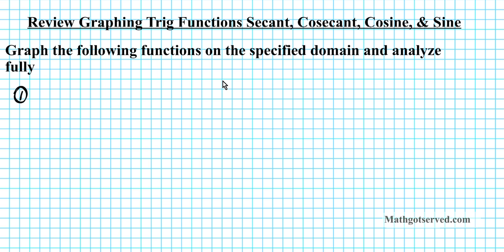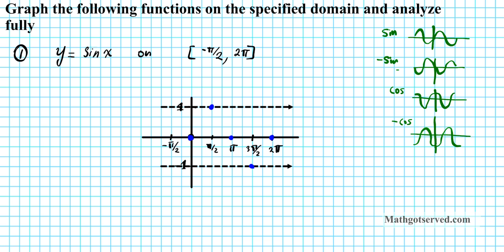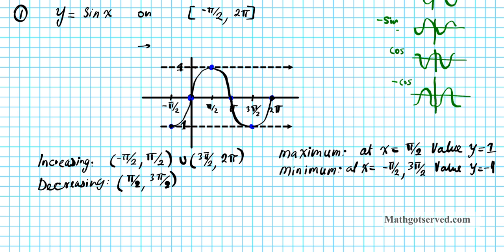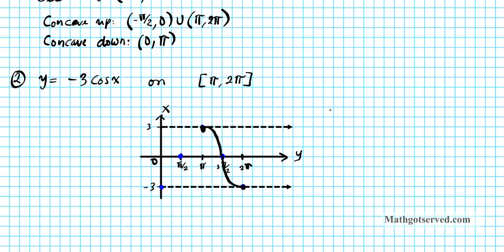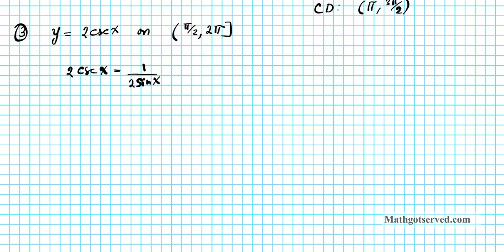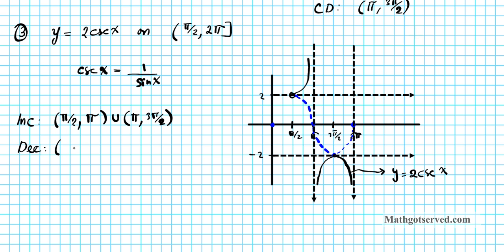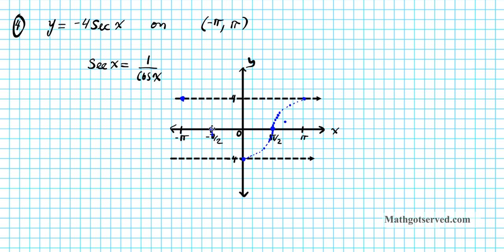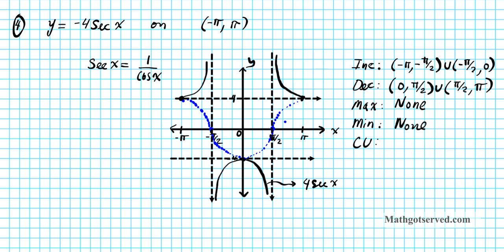Unit 3 Review Graphing sec csc sin cos Extra Credit Trigonometry